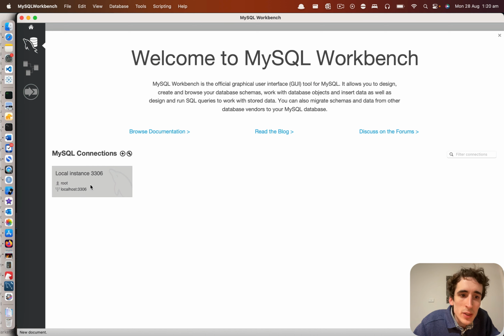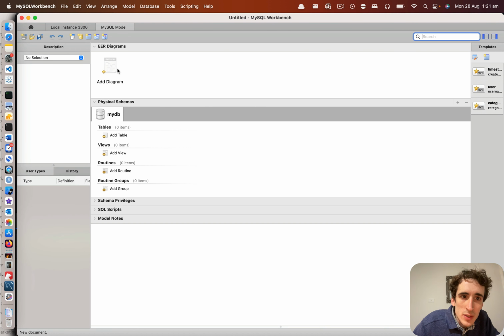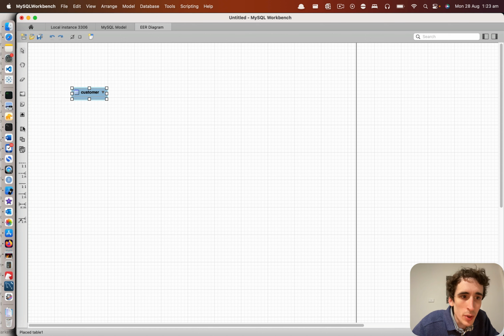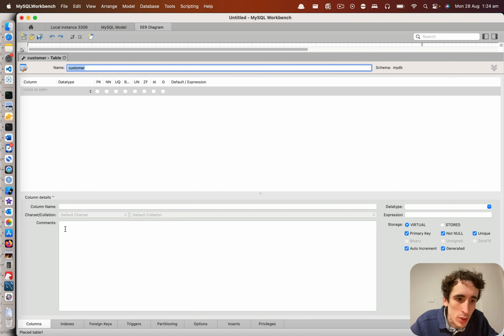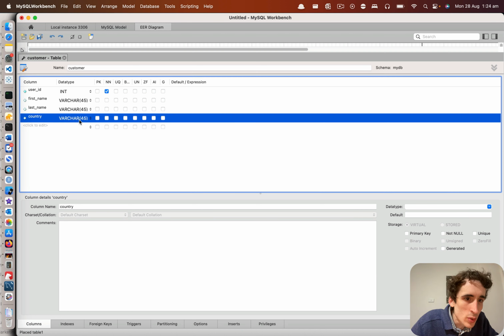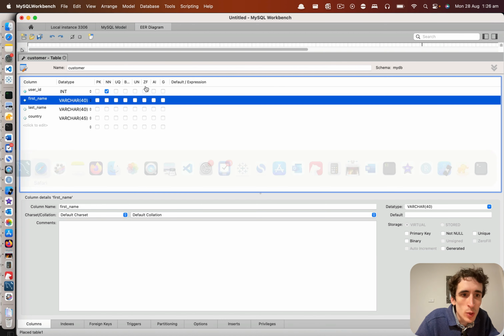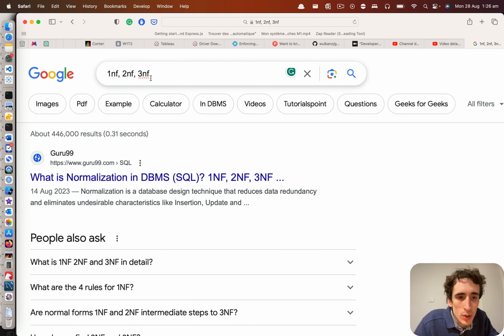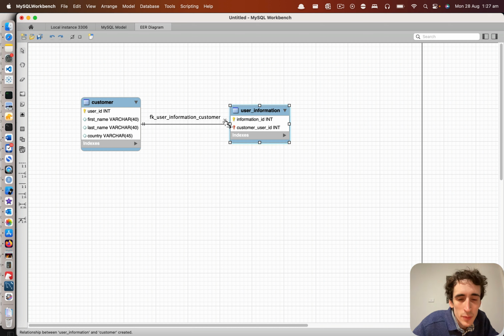Database Modelling: How MySQL Workbench works?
In this video, you will learn how MySQL Workbench works. This 5 Minutes Walkthrough will explain in detail how you can take advantage of MySQL Workbench. Enjoy how simple it can be to design SQL tables!

Learning how to code and how to become a better software engineer easier with simple programming videos.

💡 Last month, I’ve published an 18.5 hours on-demand video course on how to build a real-world PHP 8 application from scratch